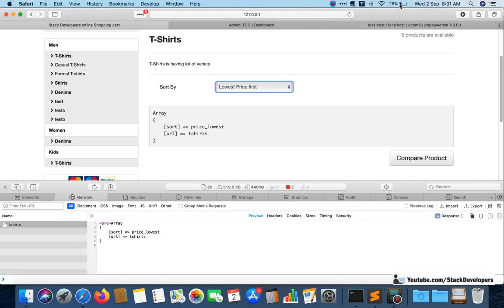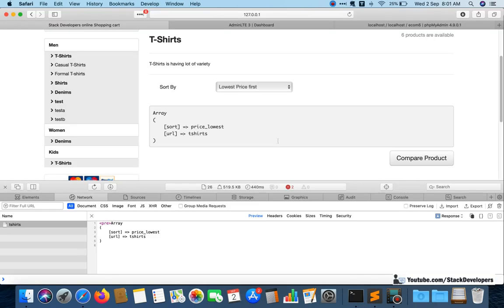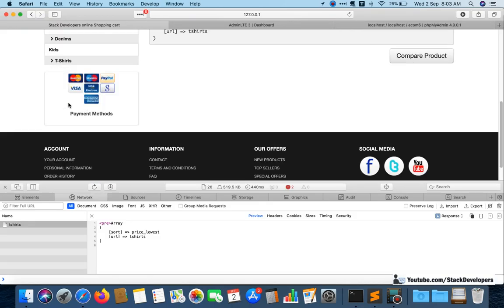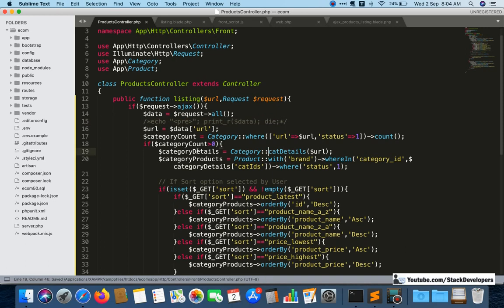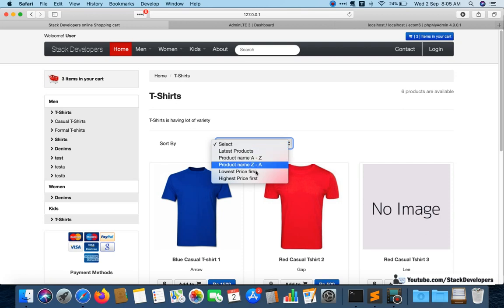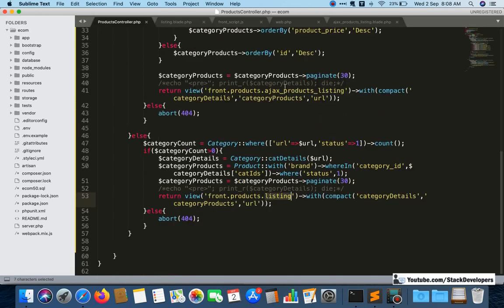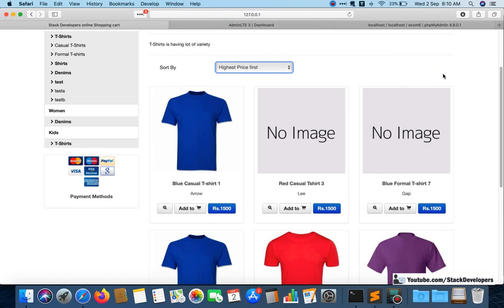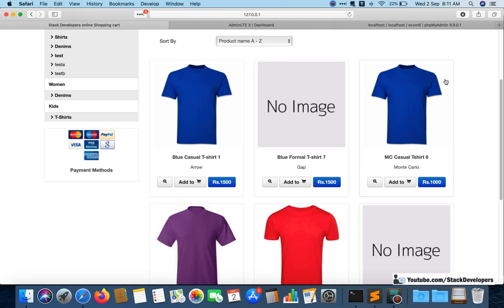#72 Make E-com in Laravel 7 | Make Listing Page (VIII) | Sorting Filter | Display Products with Ajax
In Part-72 of Advance E-com Series in Laravel 7, we will continue working on the listing page where we will show all the products of some particular category. In this video, we able to sort products and display them with ajax without refreshing the page.

Update listing function :-
Update listing function to get the url and sort data from ajax and add conditions in query to sort the products with the sort option selected by the user.

Now we can able to sort the products with ajax without refreshing the page.

In next video, we will also start working on filters like fabric, pattern, sleeve, fit, occassion